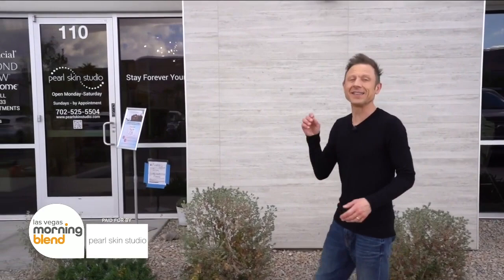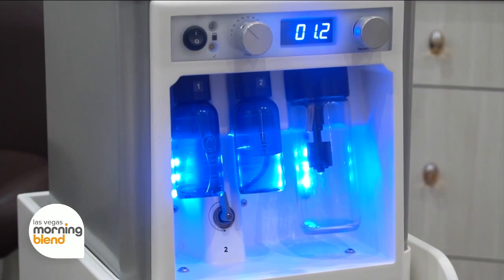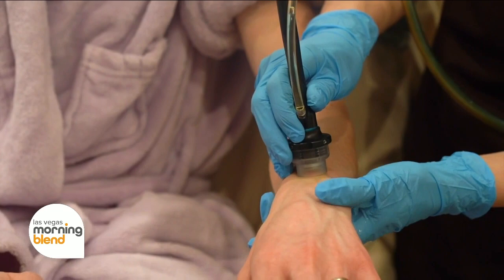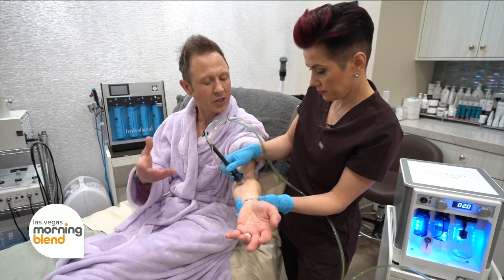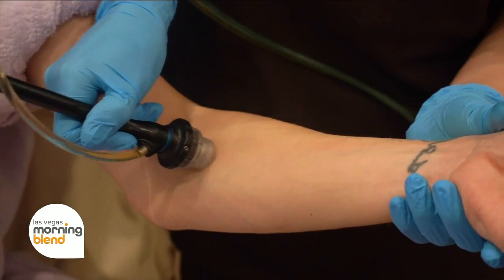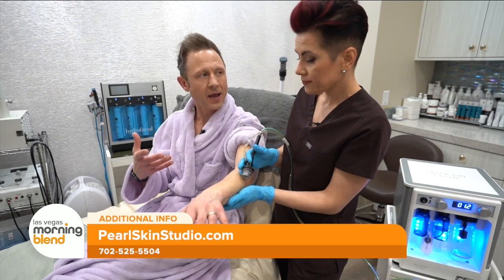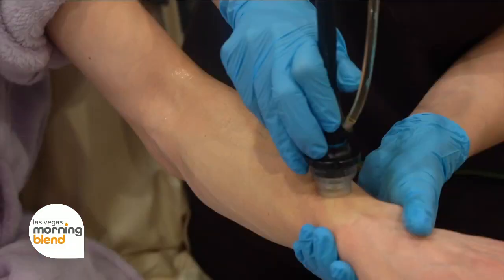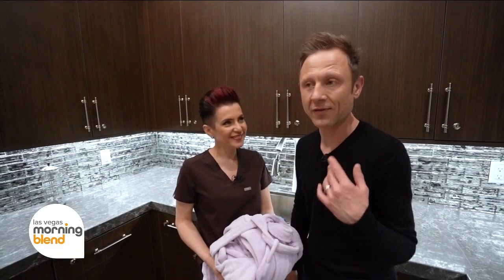Experience the Diamond Glow Body Treatment at Pearl Skin Studio!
Las Vegas Morning Blend host, Elliott Bambrough joins Katia Simonenko, Pearl Skin Studio owner as she demonstrates the benefits of Diamond Glow on arms and introduces her new studio.